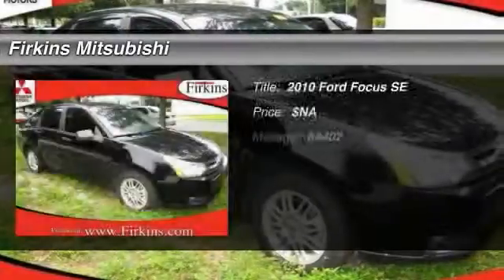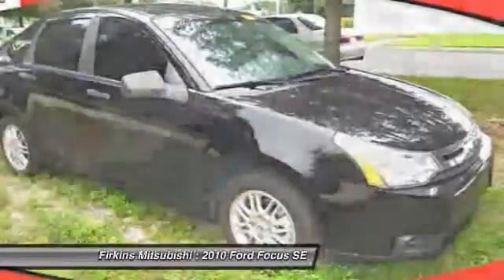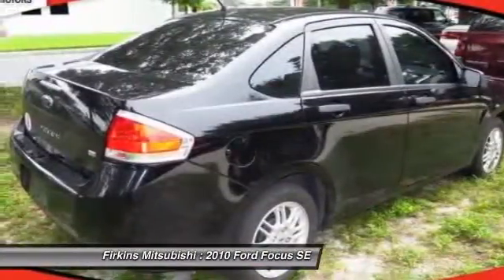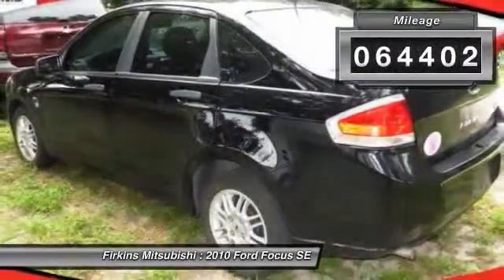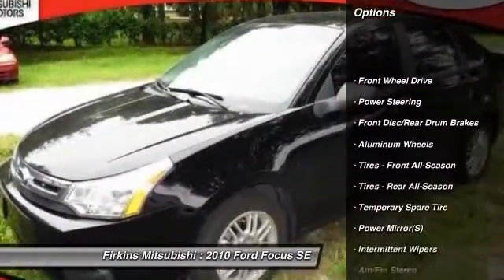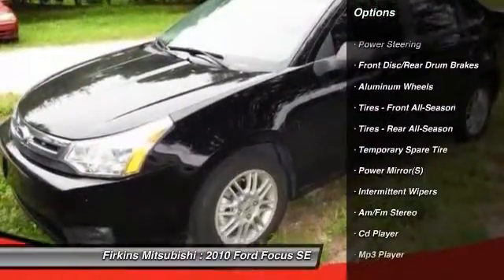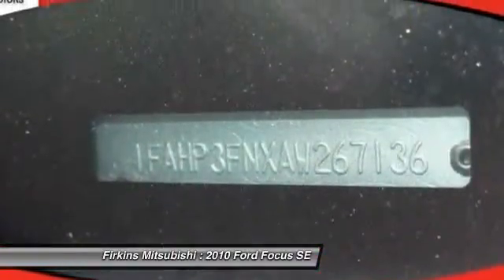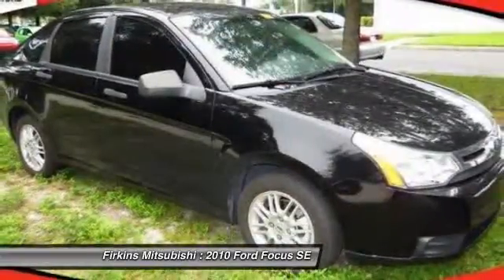2010 Ford Focus SE Bradenton FL 34208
2010 Ford Focus SE

This vehicle is located at:

Firkins Mitsubishi
2900 1st Street West